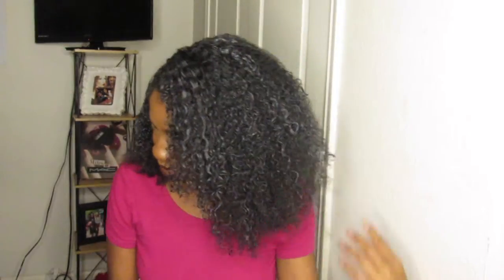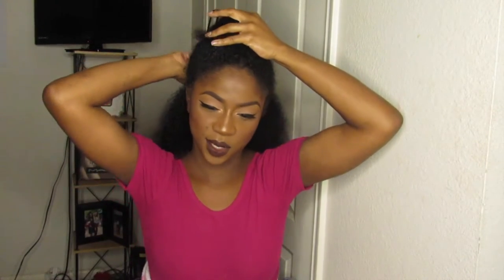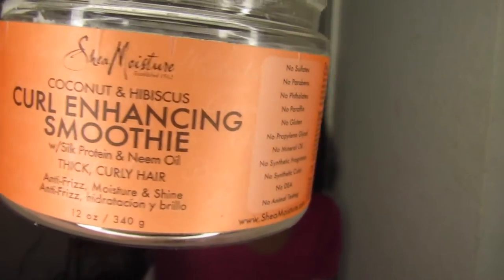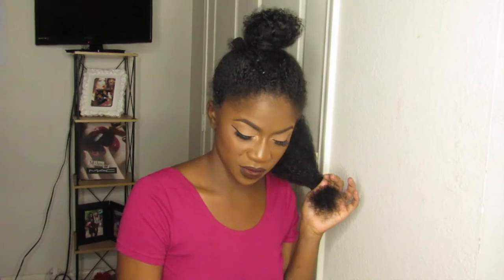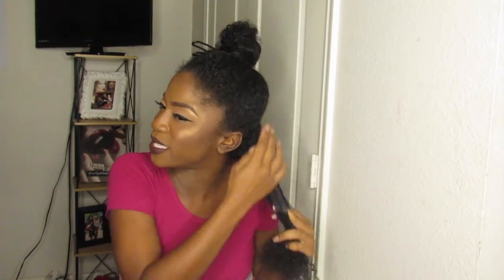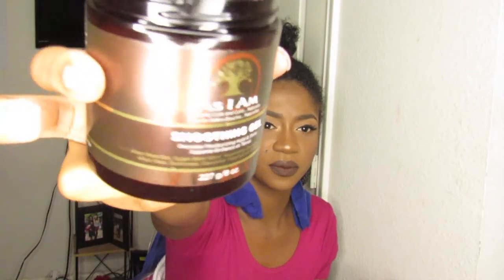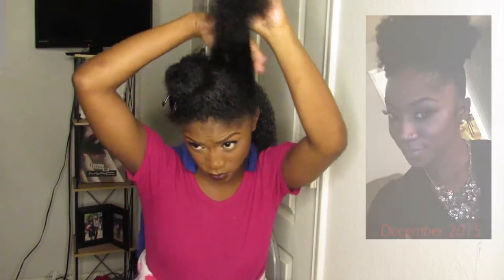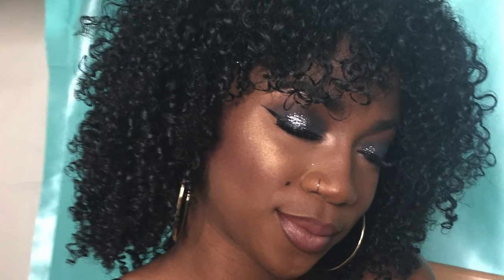GRWM, LET'S TALK: MY HAIR JOURNEY! **PICS INCLUDED**